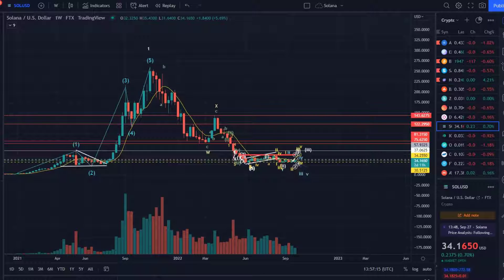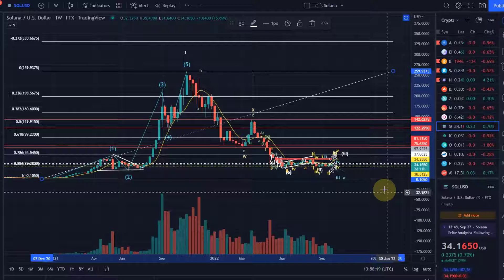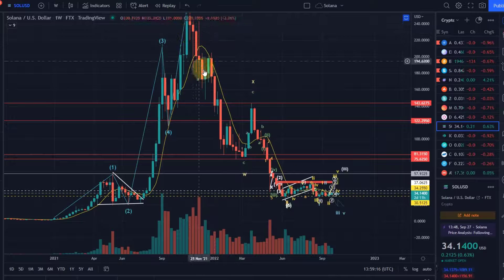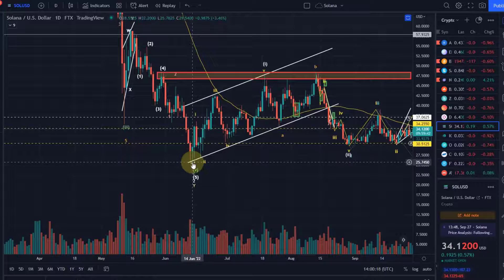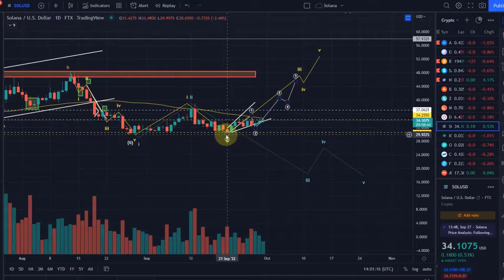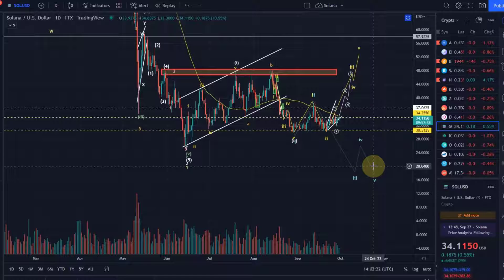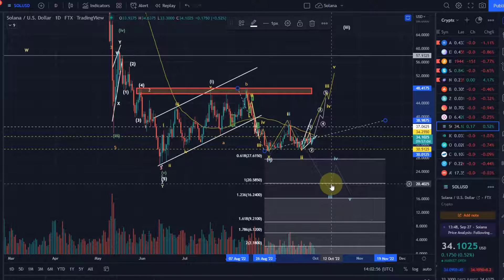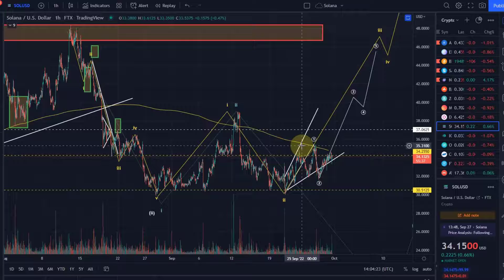Solana Price News Today - Elliott Wave Price Prediction & Technical Analysis, Price Update!